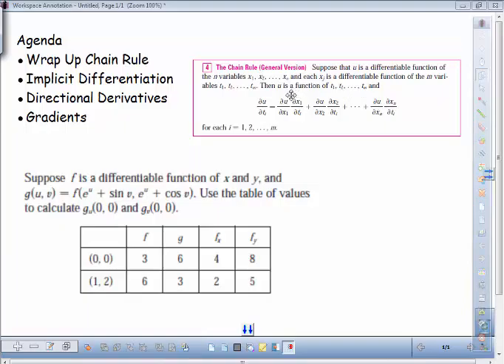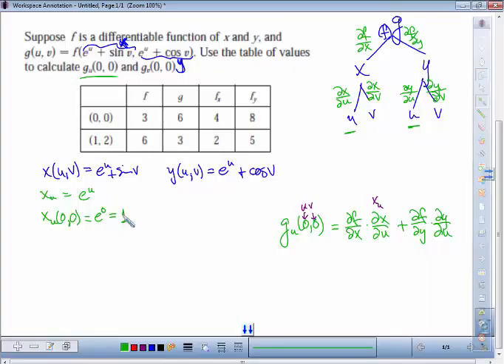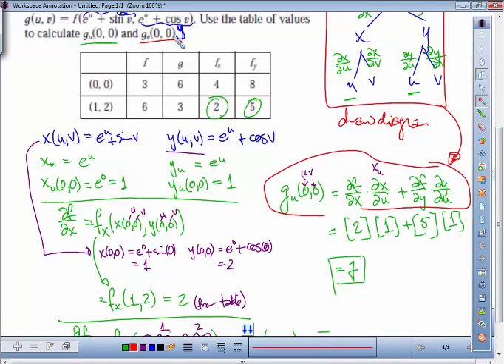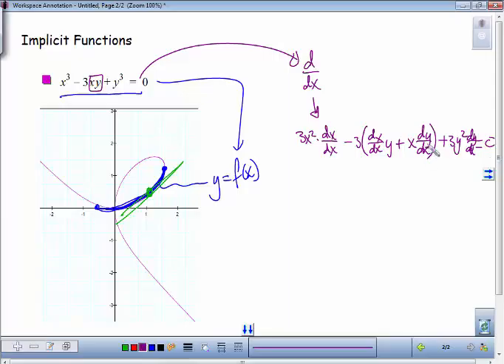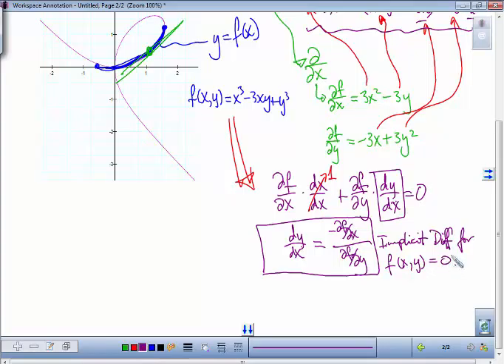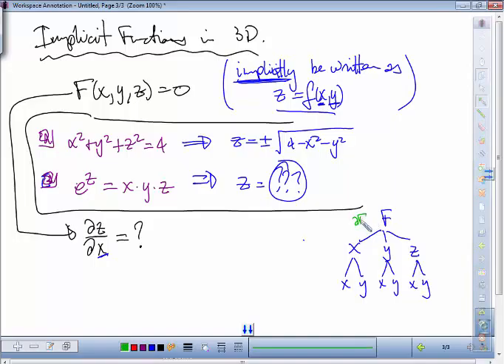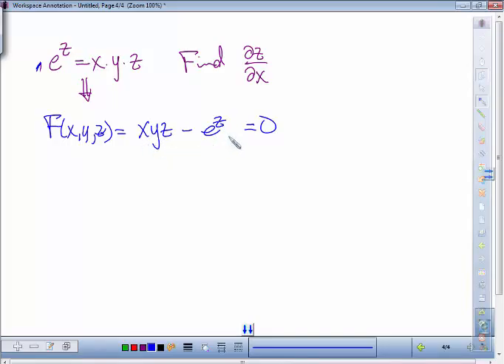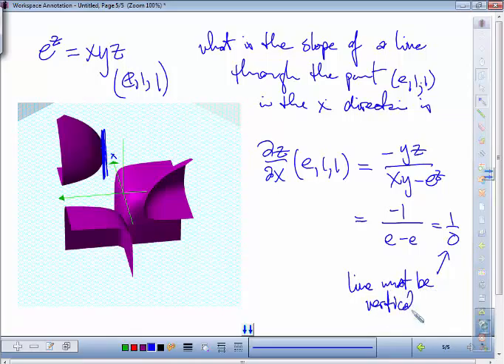Math253 Lecture 2/15/2016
Cañada College
Prof. Ray Lapuz
Directional Derivatives